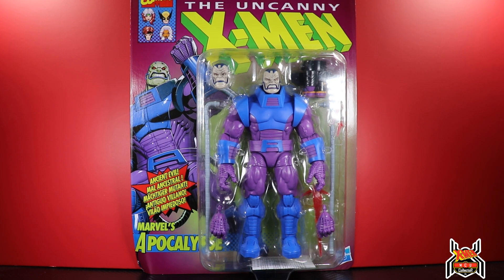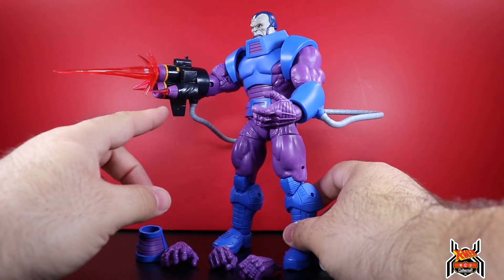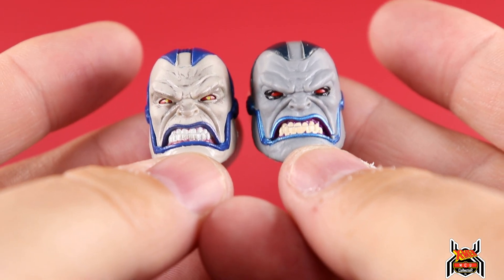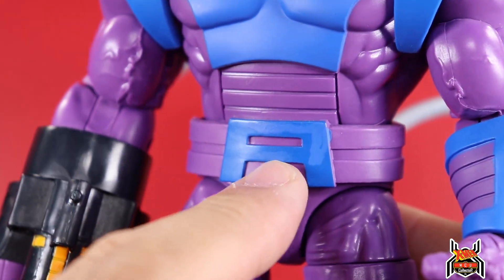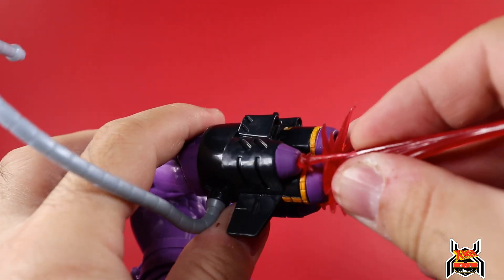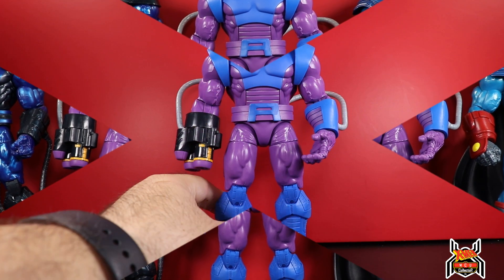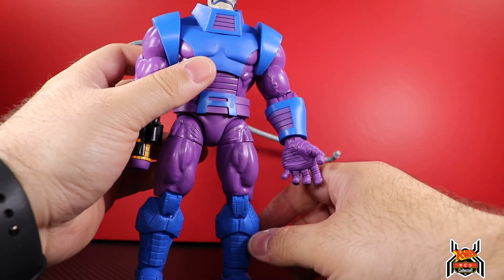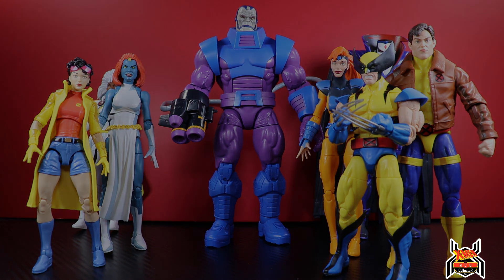Marvel Legends Retro APOCALYPSE X-Men Animated Series TAS Oversize Vintage Card Deluxe Figure Review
Deluxe
Retro X-Men
APOCALYPSE